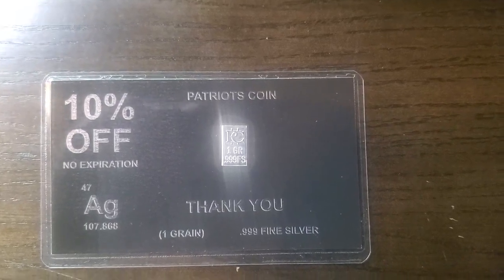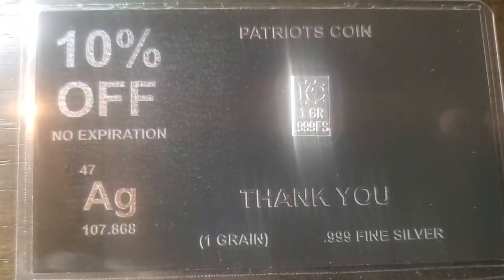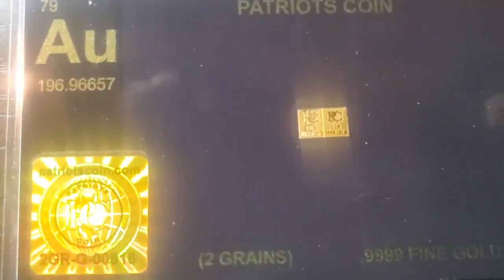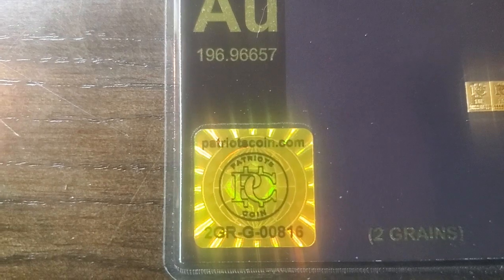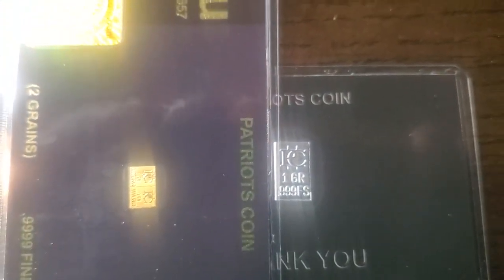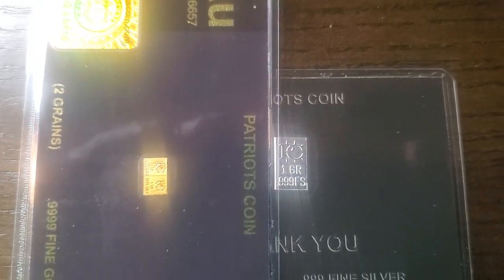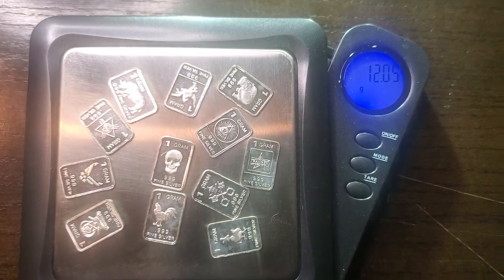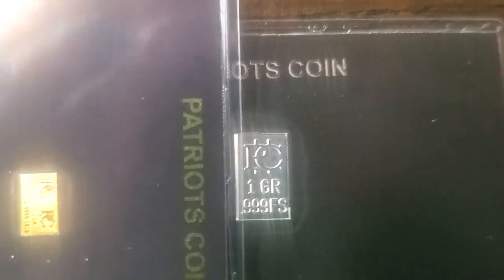The Grains of our Lives ( short pt 1) ( Gold vs Silver )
what grains of silver and gold look like and weigh.
lets see the truth.